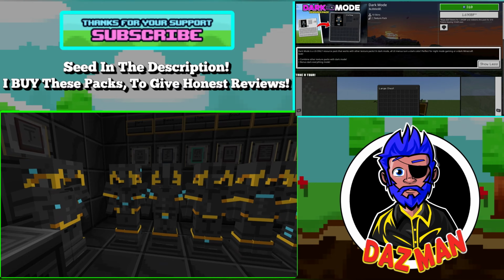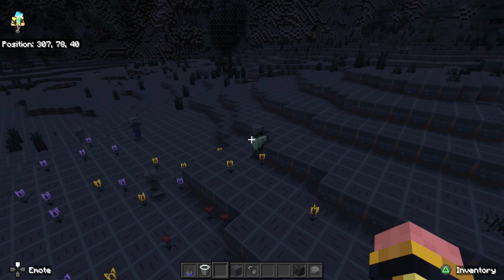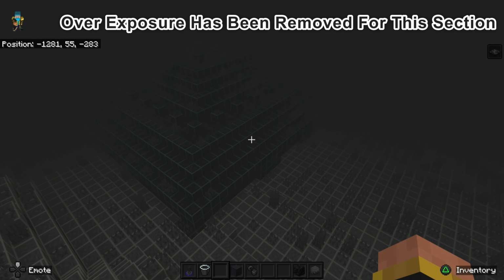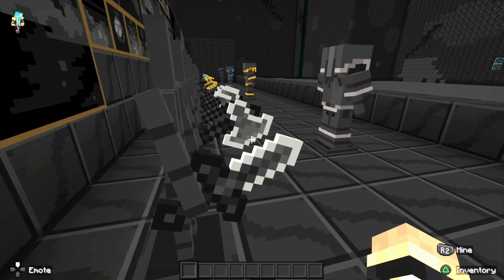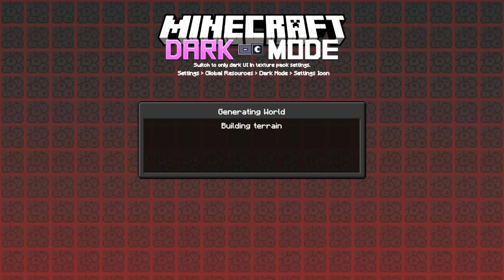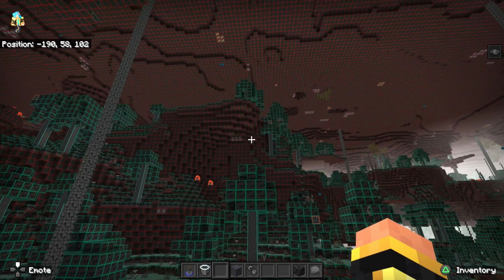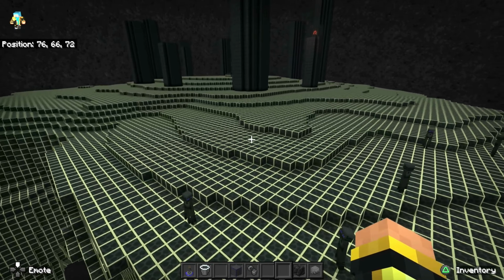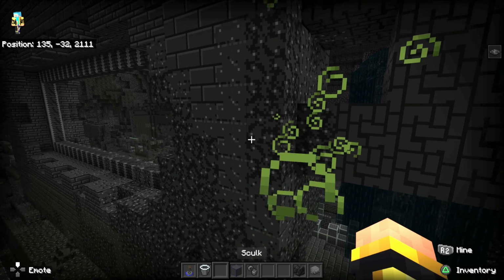Daz Man Reviews Dark Mode Texture Pack In Minecraft Bedrock! Minecraft Texture Pack Review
An Interesting Texture Pack to review today with Dark Mode Texture Pack available in Minecraft Markplace, created by MelonBP!

Packaged as mainly a UI changing texture pack that works with other Texture Packs, Add Ons and Minecraft Worlds. Also including a "Dark Everything" Mode, turning the entire world into a Dark Mode world, Dark Mode Texture Pack is available in the Minecraft Marketplace for 310 minecoins.

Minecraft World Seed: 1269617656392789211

Chapters:

00:00 Start
00:25 Texture Pack Info
01:04 Review Begins
03:45 Passive Mobs
07:32 Villagers and Villages
10:01 Hostile Mobs
15:06 The Armoury
19:05 Nether
24:56 The End
28:52 The Warden

Massive THANK YOU to Channel Members for helping to make all this possible! Members Include:

• Lord Vader
• Mr Fhd
• Pilly Baul